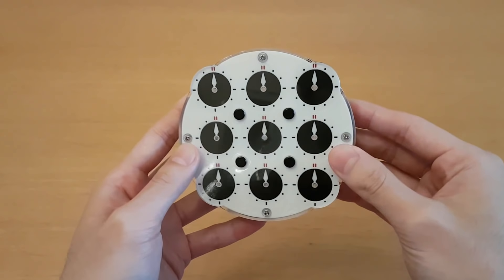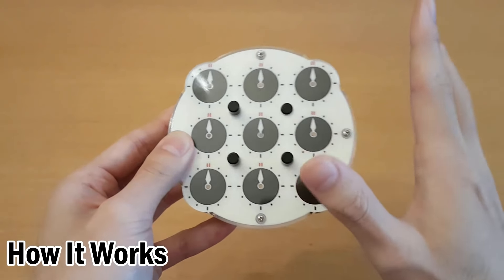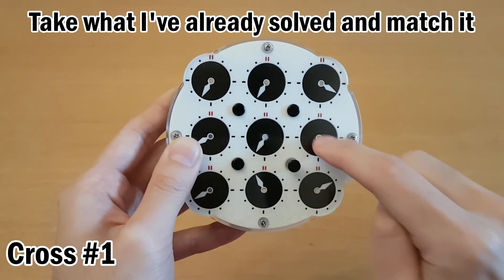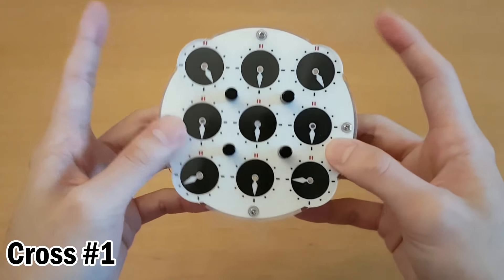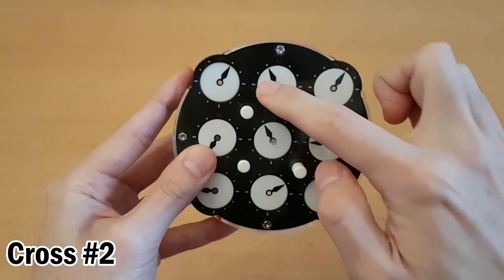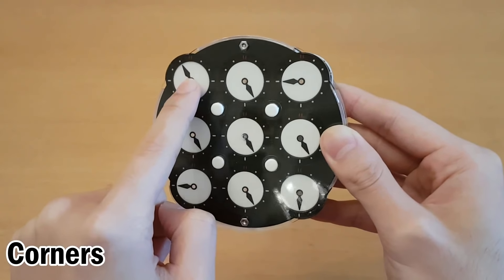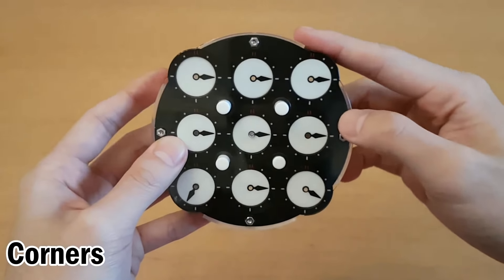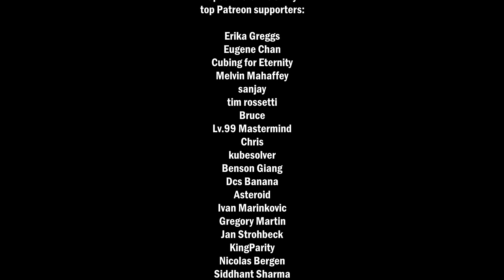How To Solve The Rubik's Clock | Easy Beginner Tutorial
No algorithms required! In fact, it's so easy you don't even need a clock with you to learn this!